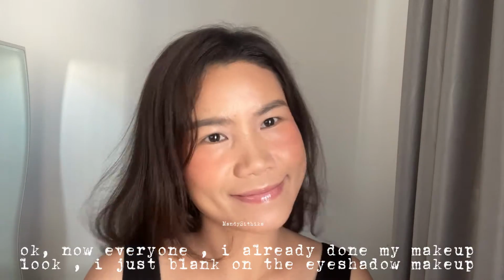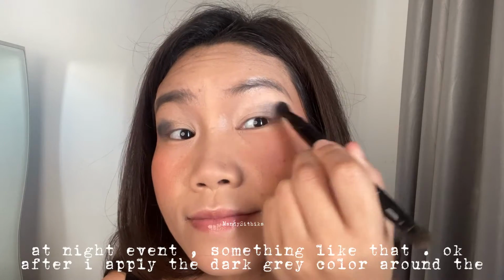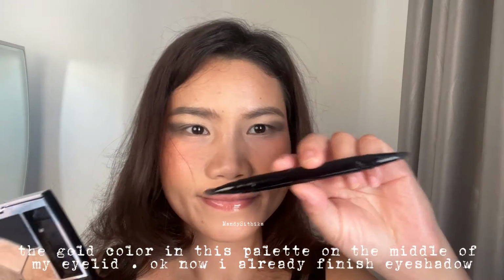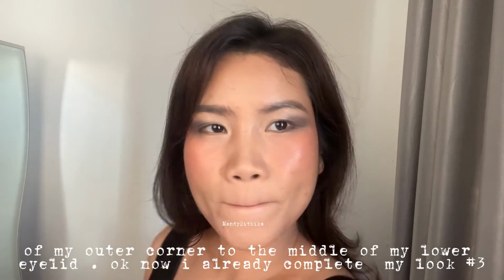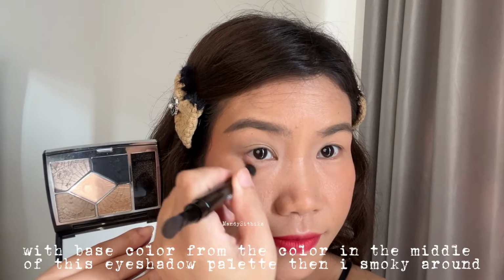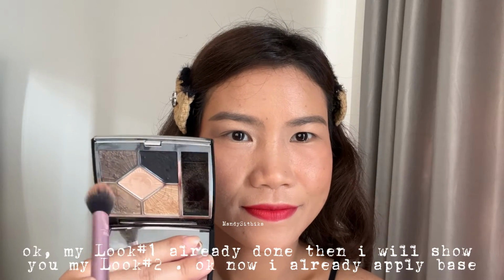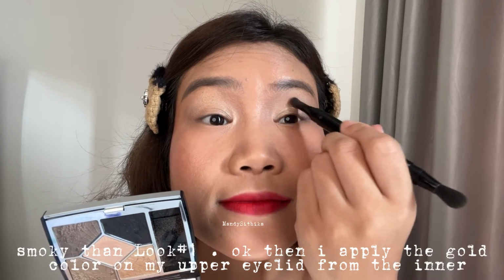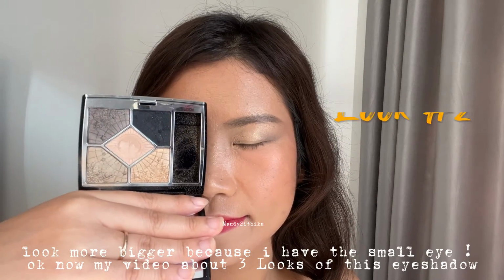3 Looks from Dior 5 Couleurs Couture Cosmic Eyes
How do to you everyone !
I have try on with different color mixing from this Dior 5 Couleurs Couture Cosmic Eyes and i get 3 eyeshadow makeup Looks .

Warm regards,
Mandy